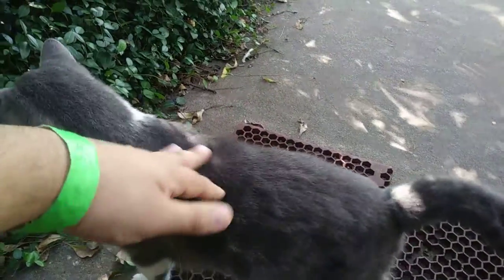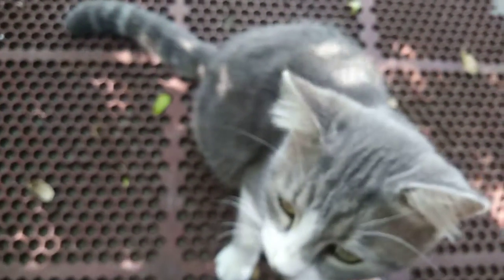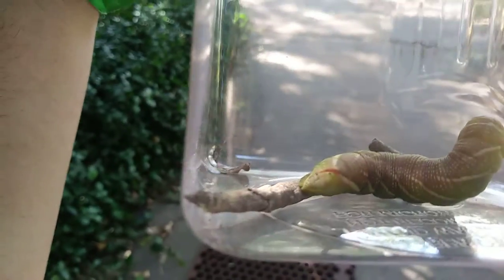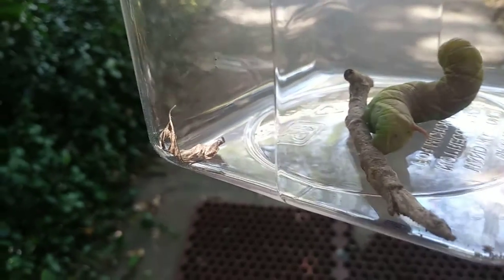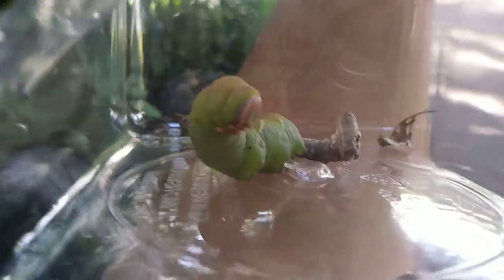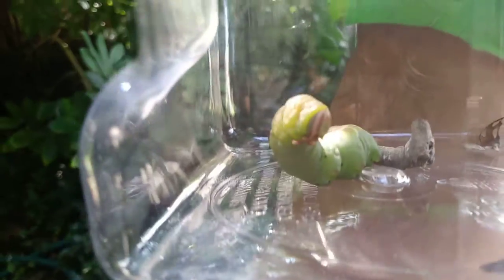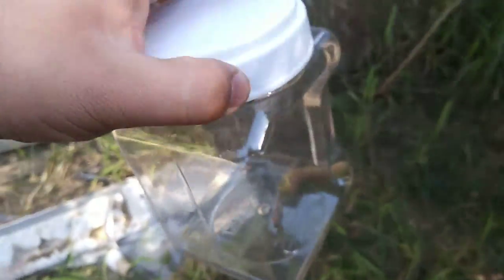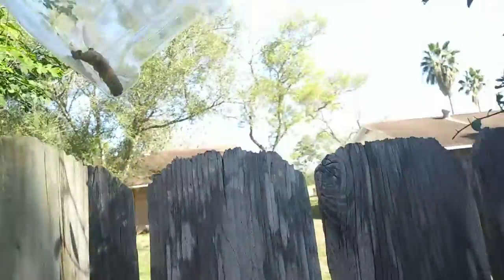TOMATO THORN CATERPILLAR STING THE CRAP OUT OF MY CAT 🐱 entomologist